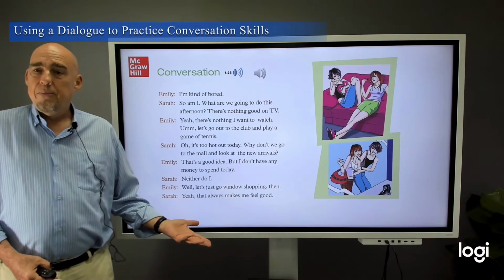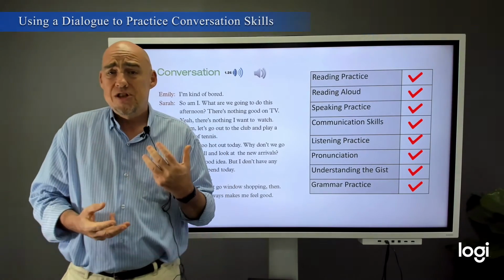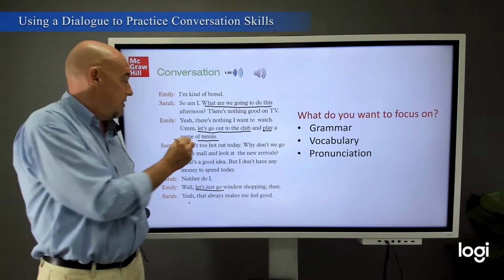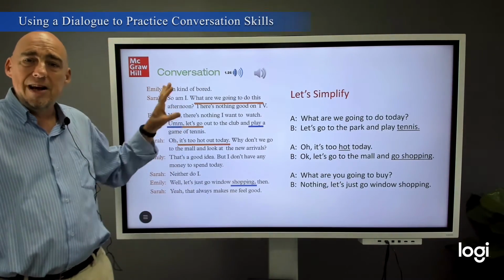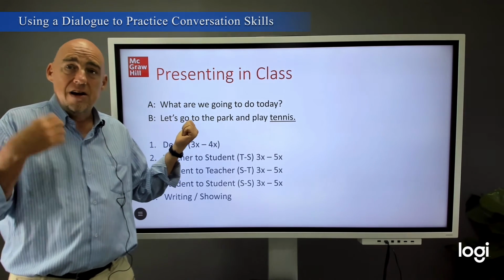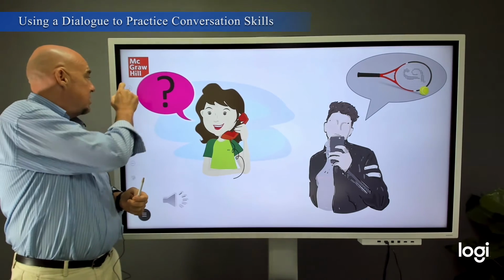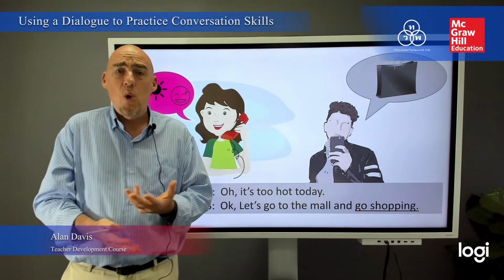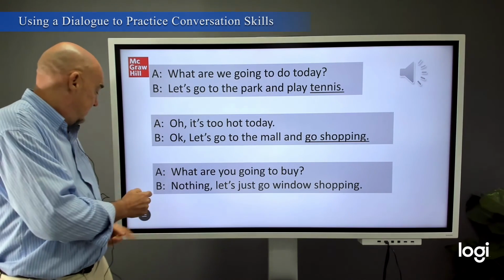Teacher Development Courses | EP 2 : Using a Dialogue to Practice Conversation Skills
We will discuss different kinds of dialogue and their uses.  Teachers will then learn one technique for using dialogues in their classes